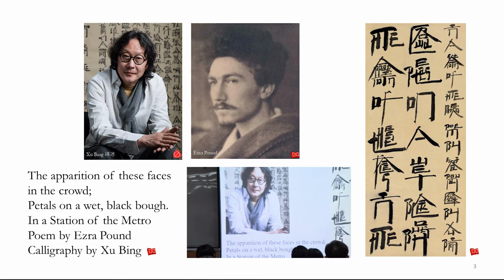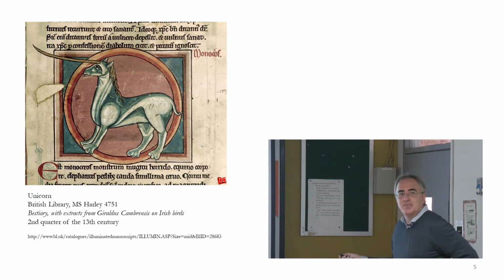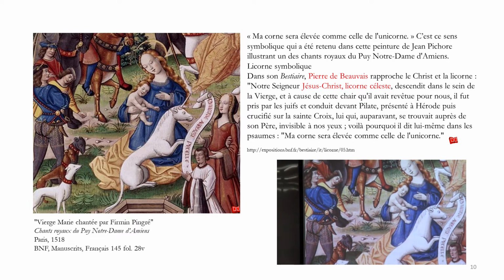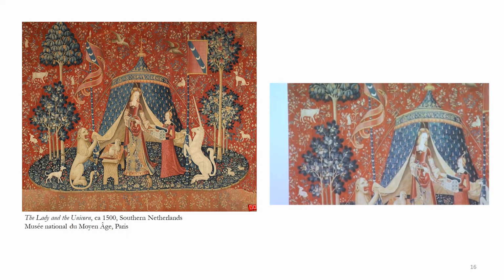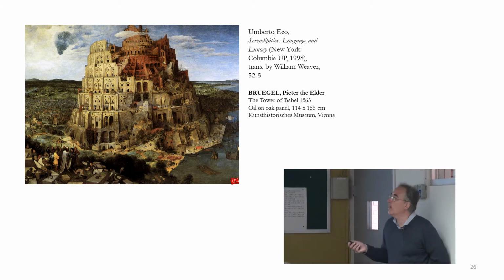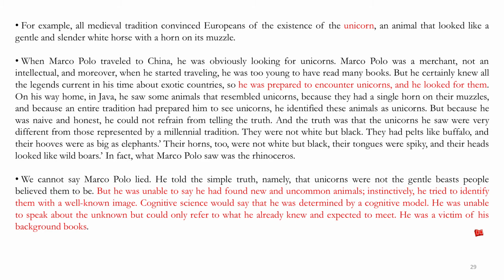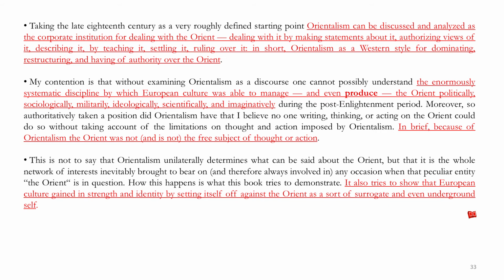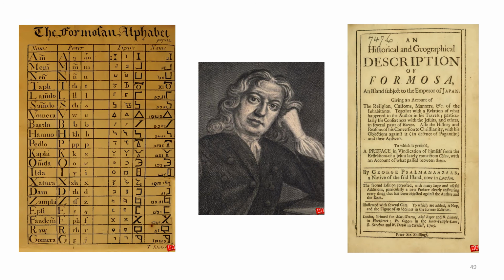CH01 Reality and Representation: The Dialectics of Orientalism / Dinu. Luca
版權聲明：本著作除版權聲明頁另有註明外，採取創用 CC「姓名標示－非商業性－相同方式分享」台灣 3.0 版授權釋出